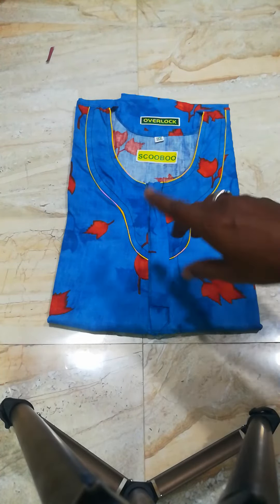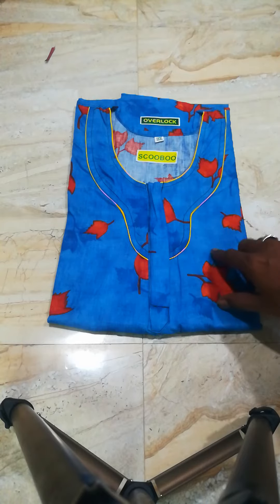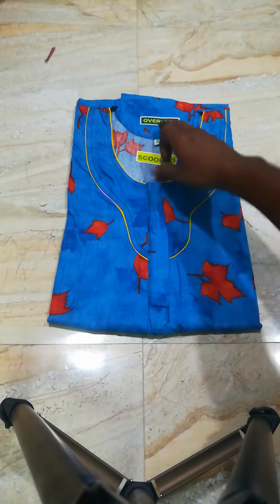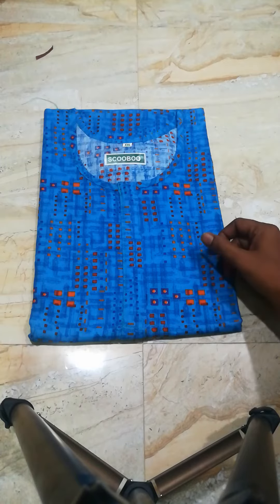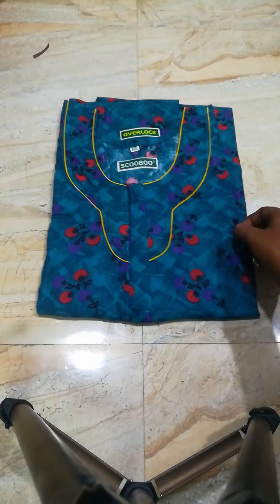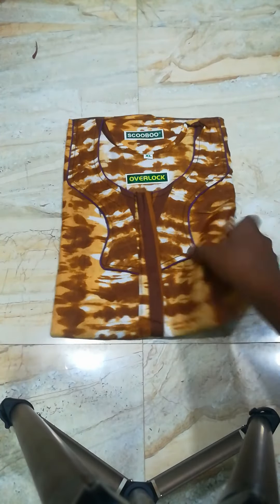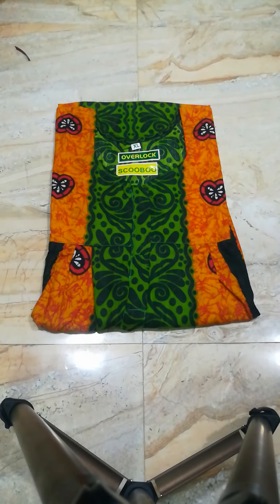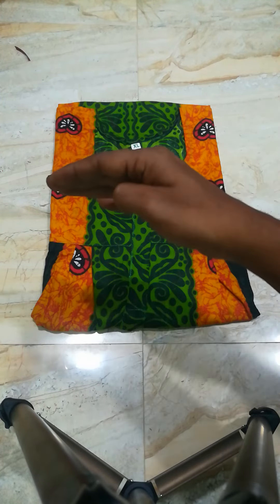60" length Nighty collections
length 60"
COD available
MOQ 12 pcs and above
singles Available
delivery allover India